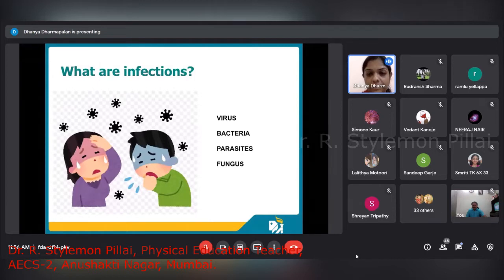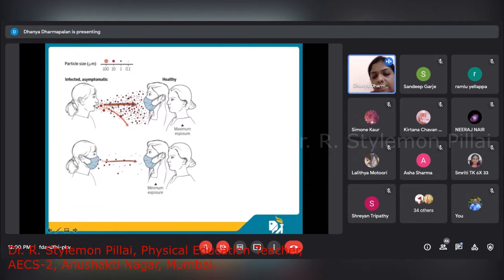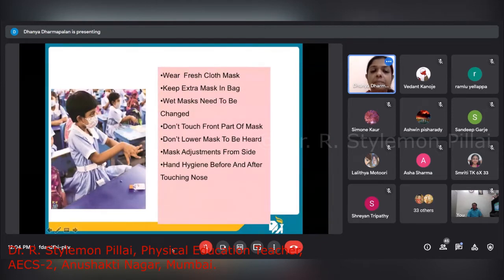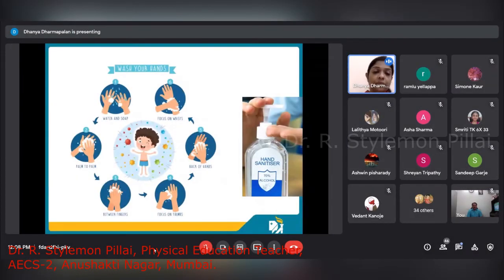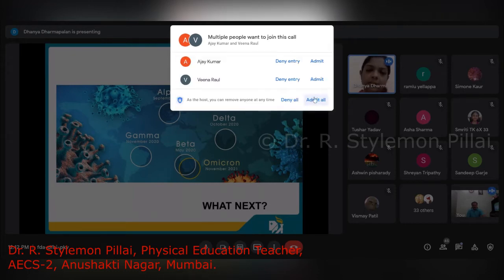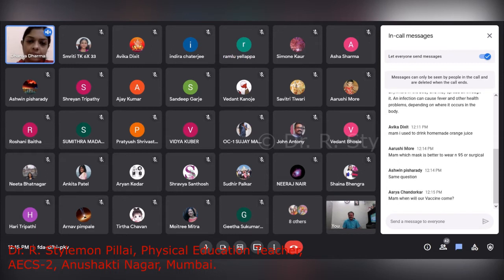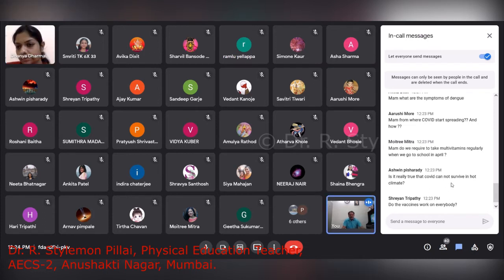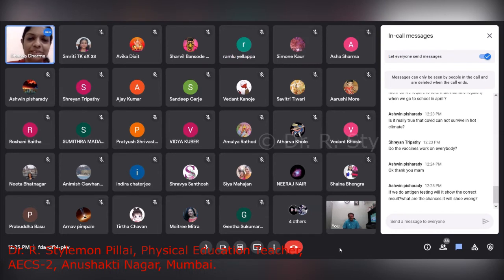HEALTHIER & FITTER INDIA – BUILDING A DISEASE FREE NATION [Distinguished Speaker-WHO]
Dear Children,
 Health is a condition of physical, psychological, emotional and spiritual well-being not just the absence of a disease. Essentially, wellness helps us to communicate with nature. Fitness does not only mean fitness, it also means fitness with the person's healthy mind. If you are fit physically, you may get healthy mental condition.The goal of “attainment of the highest possible level of health and well-being for all and at all ages & disease free nation is possible only through a preventive and promotive health care orientation and universal access to good quality health care services without anyone having to face financial hardship as a consequence.